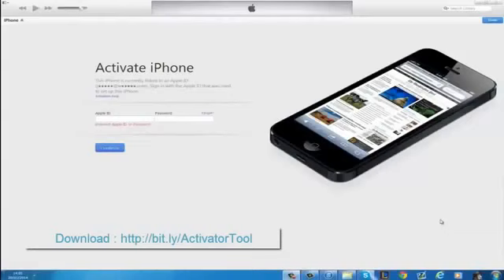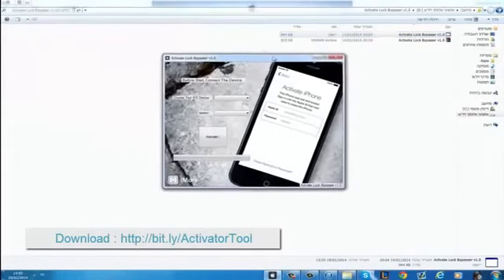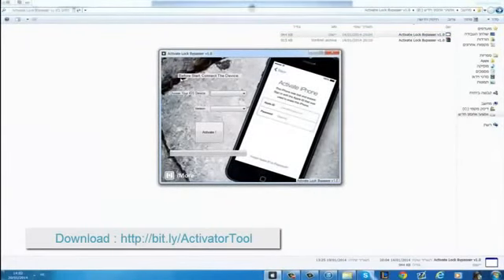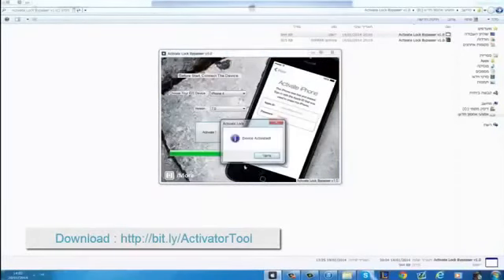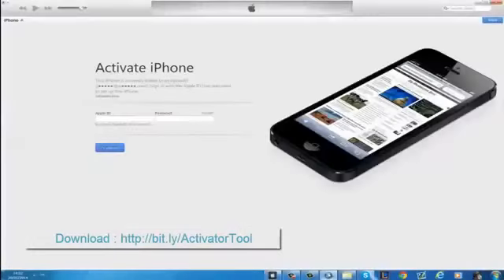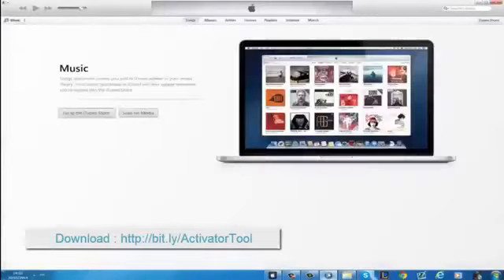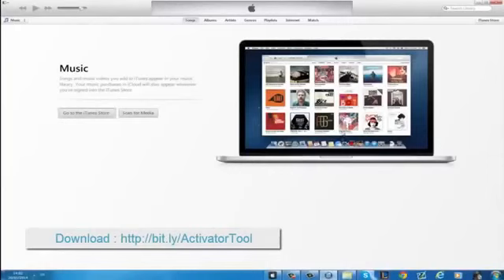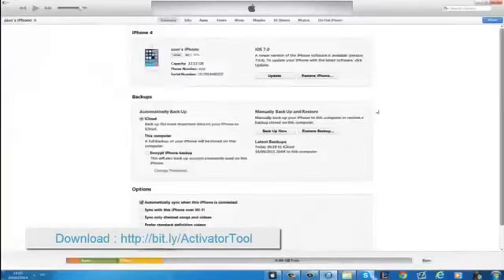Débloquer iCloud iOS [7.1.1 & iOS 8] Supprimer le compte iCloud d'un iPhone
Ainsi, voici comment le programme procède :
• Libérez votre iPhone
• Installez iTunes
• Déverrouillez votre téléphone
Cette version de "iPhone fissure de déverrouillage"
voici les étapes que vous devez suivre pour libérer et déverrouiller votre iPhone:
1. Connectez votre iPhone
2. Télécharger ou Acheter
3. Exécutez le programme
4. Suivez les instructions sur la vidéo
5. Lorsque l'installation est terminée, redémarrez votre iPhone
6. Insérer une carte SIM de n'importe quel opérateur
La procédure avec le programme est très facile si vous suivez les instructions de la vidéo. Il suffit de suivre les étapes et attendre qu'elle se termine.

supprimer  icloud,
supprimer le compte icloud iphone,
supprimer le compte icloud iphone 5,
supprimer le compte icloud sur ipad,
supprimer le compte icloud sans mot de passe
comment supprimer le compte icloud
peut on supprimer le compte icloud
changer de compte icloud sans le supprimer
changer de compte icloude sans le supprimer
supprimer le compte icloud sur iphone
supprimer icloud
supprimer icloud sur iphone
supprimer icloud iphone
supprimer icloud mac
supprimer icloud outlook
supprimer icloud sur mac
supprimer icloud de son iphone
supprimer icloud sur pc
supprimer icloud de itunes
supprimer icloud sur outlook
Supprimer le compte iCloud,
supprimer  icloud,
supprimer icloud
supprimer icloud iphone
supprimer icloud mac
supprimer icloud outlook
supprimer  icloud,
supprimer icloud
supprimer icloud iphone
supprimer icloud mac
supprimer icloud outlook